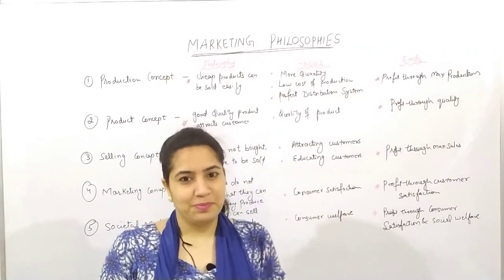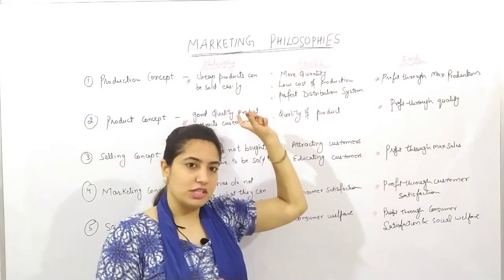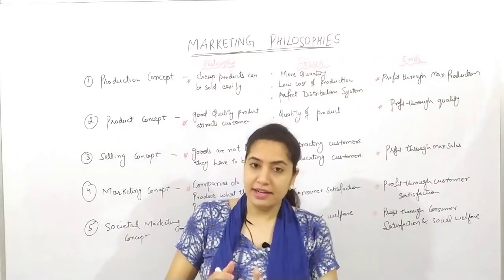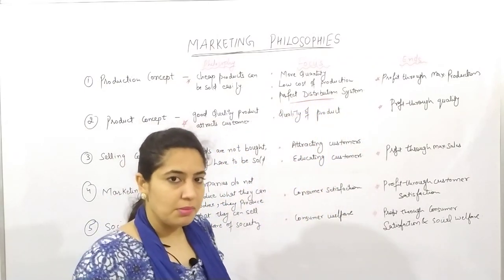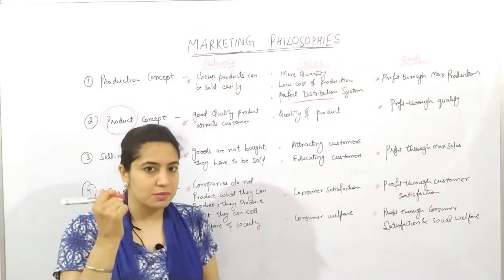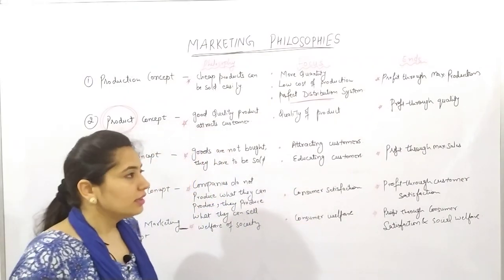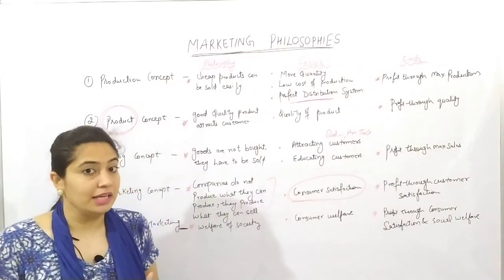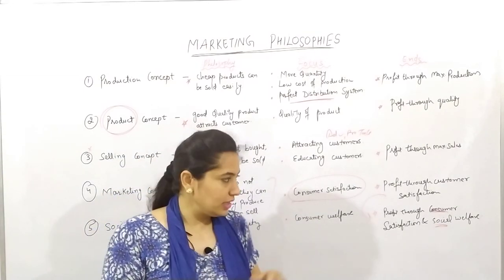MARKETING PHILOSOPHIES CLASS XII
Hiiii Everyone. !
Welcome To Our New Youtube Channel,
This channel will provide you Authentic Knowledge. You Can Rely upon its content. This is our first video on topic "MARKETING PHILOSOPHIES" SO Please Support Me...So that I can bring you some more interesting videos.